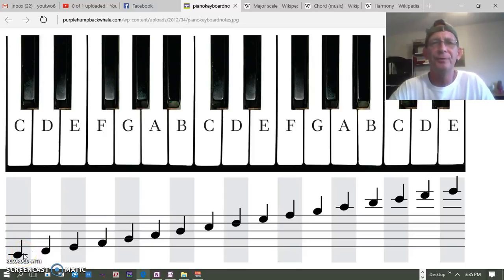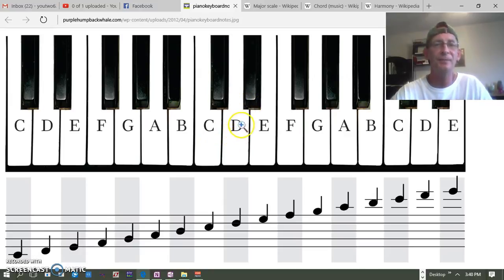Music Theory 5 ; Basic components 4 ; Building blocks of harmony and chords